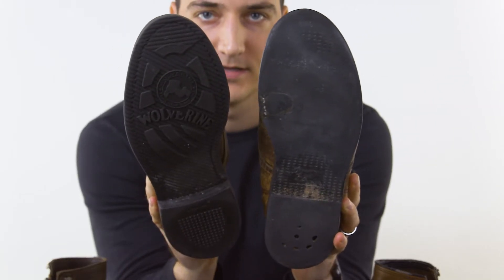Abrasion Resistance of Polyurethane | Gallagher Corporation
We design and mass produce custom polyurethane products.
Cast Molding | Injection Molding | 3D Printing
Thousands of OEMs have trusted us.

Abrasion resistance is a material’s ability to withstand wear, typically caused by mechanical action. Abrasion can occur in sliding, impingement, and slurry. In many of these applications, polyurethane has a higher resistance to abrasion than plastic, rubber or metal. Some common products are bushings, wheels, sprockets, and wear liners.

We test and formulate polyurethane to meet your abrasion challenges.

To test sliding abrasion resistance, we use the DIN method, or ASTM D5963. This measures two-body abrasion on a rotary drum abrader.

For certain jobs, we develop and use custom testing equipment and methods to ensure our customers are receiving the best product.

We collaboratively design, precisely mold, and dependably deliver polyurethane components that improve your product's performance.